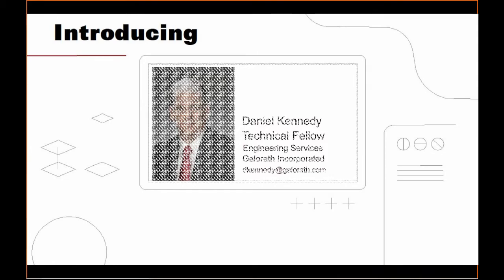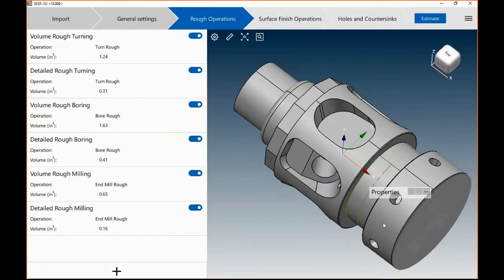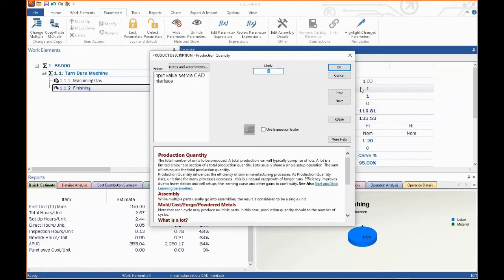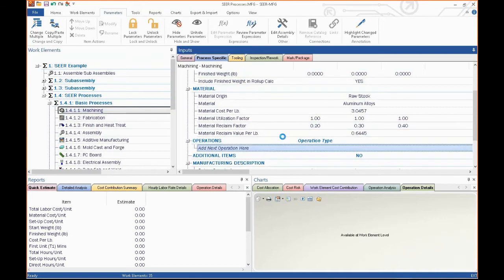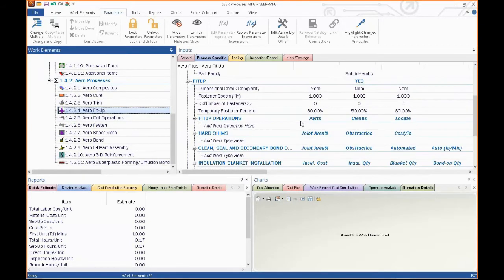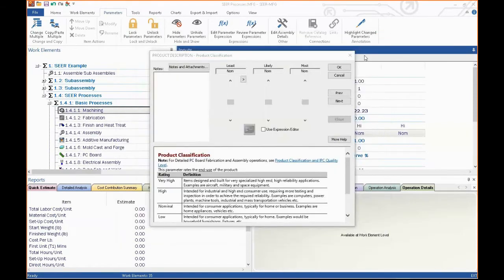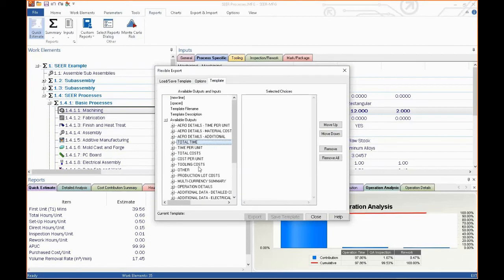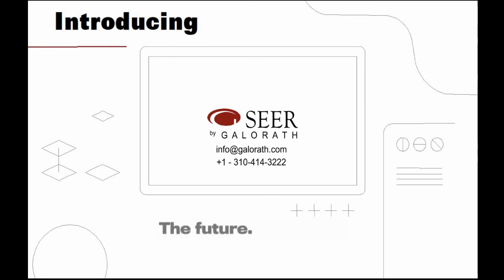SEER MFG Intro